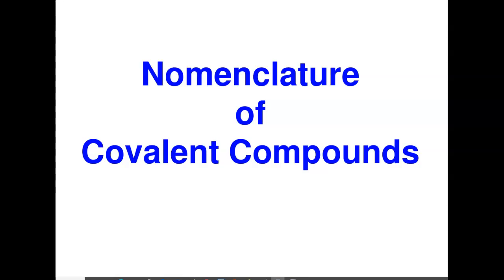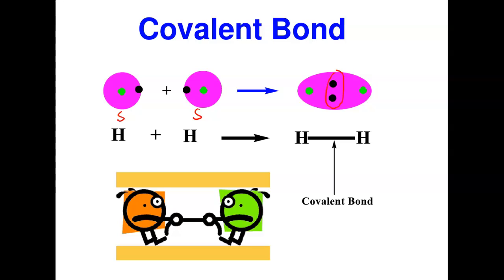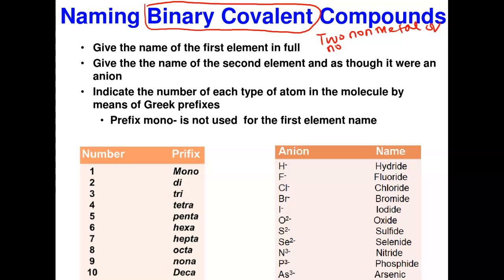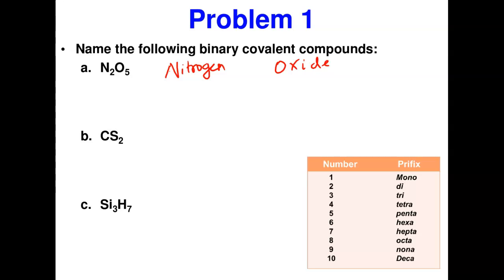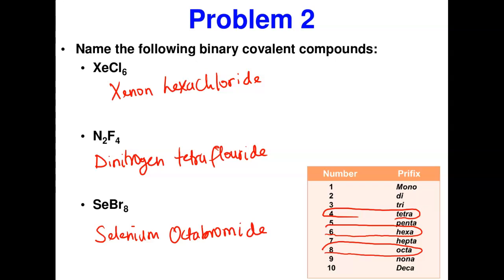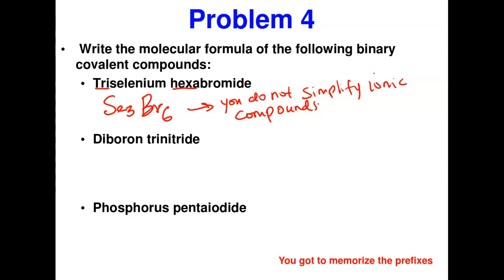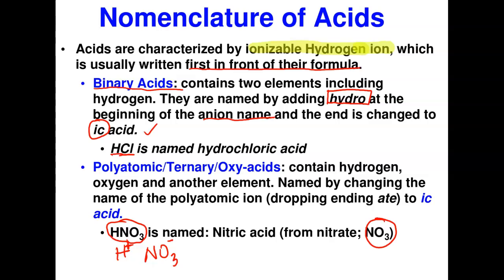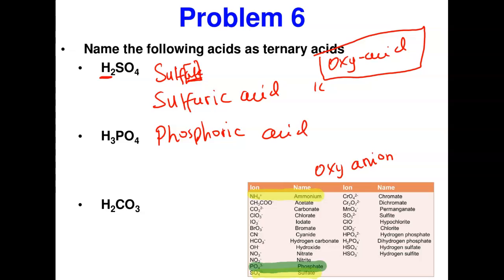Nomenclature of Covalent Compds